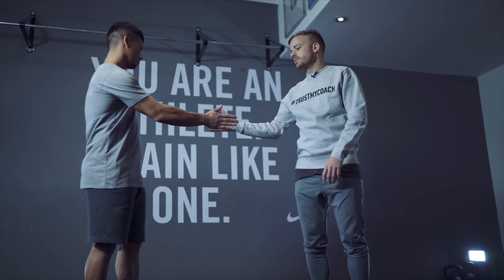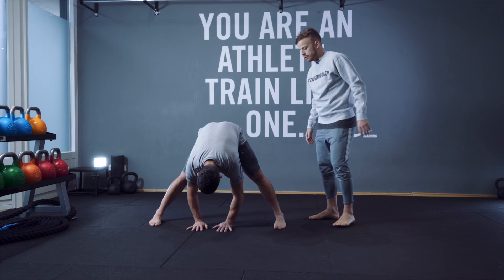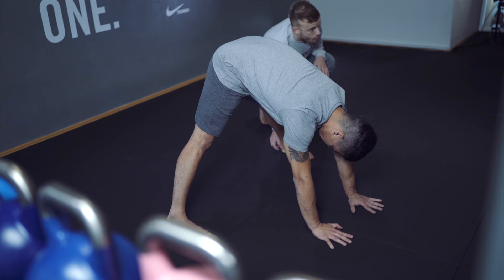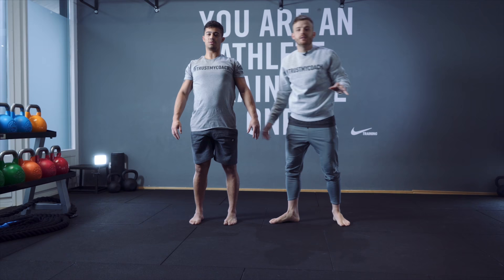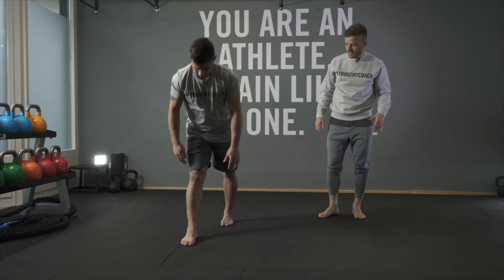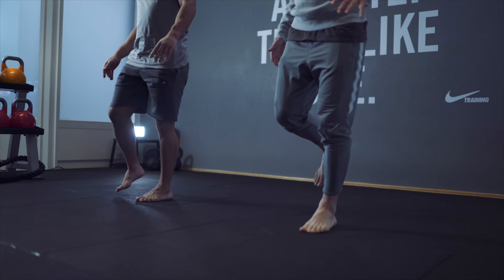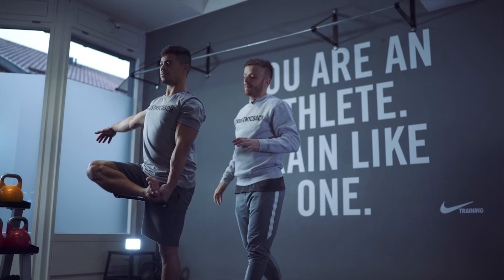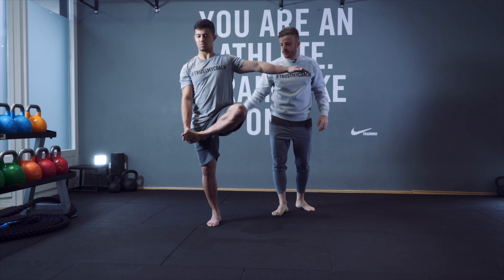FULL Stretching Routine for Soccer & Football Players ⚽️ Increase Your Flexibility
BEST Stretches for Soccer Players - How To Stretch Properly to Increase Flexibility, Decrease Injuries and Feel Better!

A huge part about playing soccer at your peak performance is your ability to prepare and recover with maximum efficiency! With every athlete that I personal train, I incorporate some kind of dynamic and/or static stretching into our workouts.

My name is Lucas Kruel and I am a personal trainer of professional soccer players worldwide. Do you want to better your match day performances? and let's work together towards your goals.

Our aim:
✅ Improve mobility - to enhance movements!
✅ Prepare or wind down the muscles!
✅ Increase flexibility - to improve performance on the pitch!
✅ Reduce injuries - don't be stuck on the sidelines!
✅ Feel better before and after soccer training or matches!

Today we will stretch:
✅ Quadriceps
✅ Hamstrings
✅ Hips
✅ Calves
✅ Back
✅ Gluteals

Unlock your full potential and take your fitness to the next level by signing up for TRUSTMYCOACH. You'll gain access to all of our training videos at all levels, bonus workouts, exercises, and special videos. Click the link and join now!"